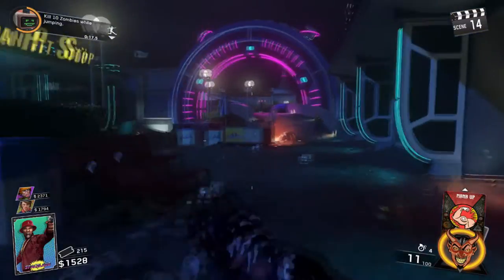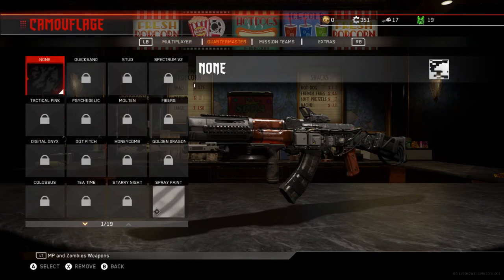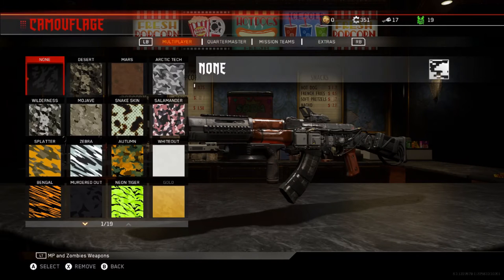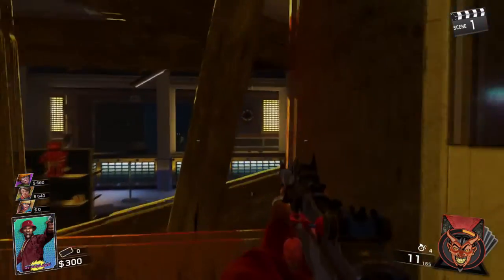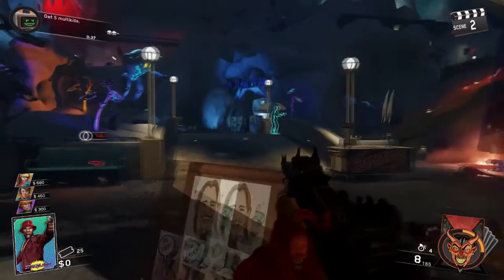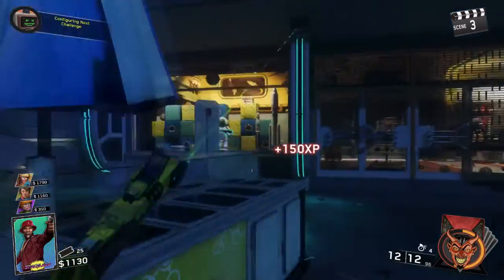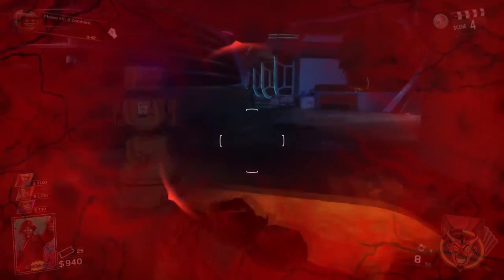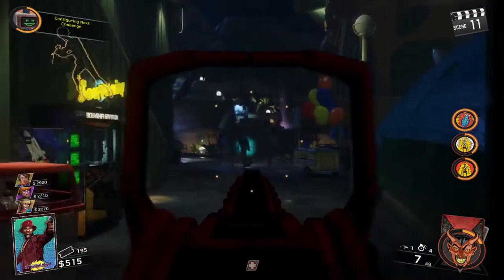How To Survive In Zombies In Spaceland | DansTube.TV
In this video I show you how to survive in the new Call Of Duty zombie's map - Zombies In Spaceland.

Skype: danstube.tv
Game Center: DansTubeTV